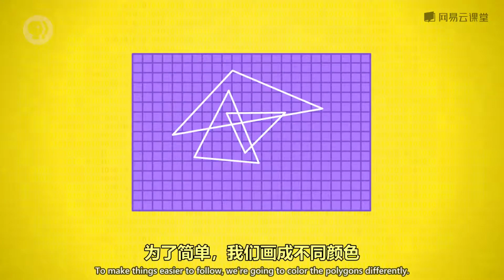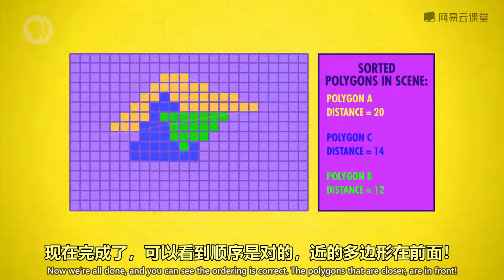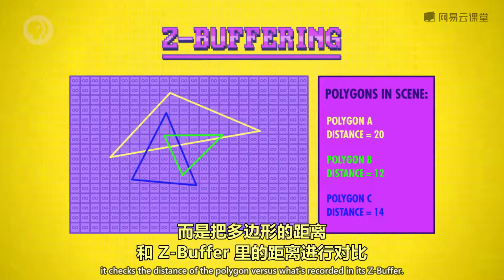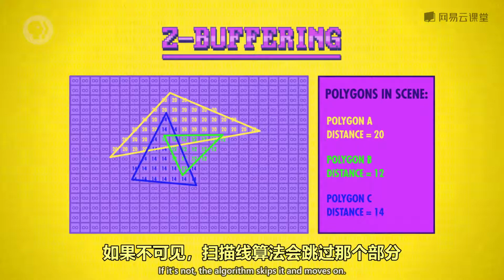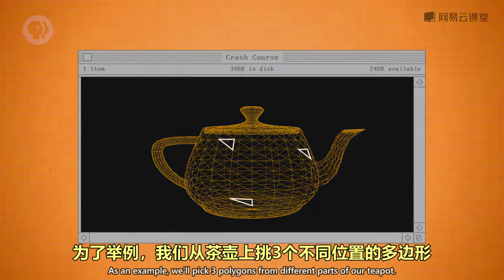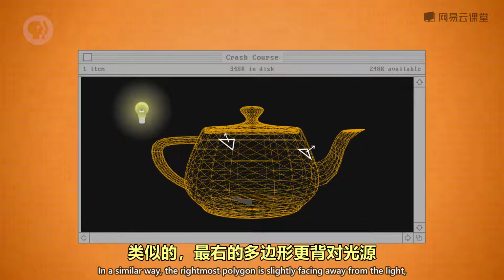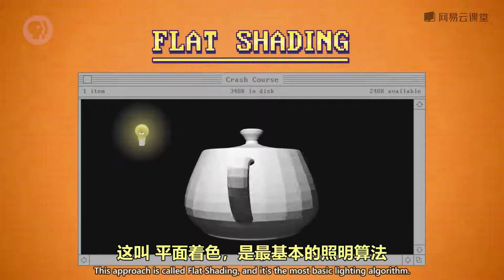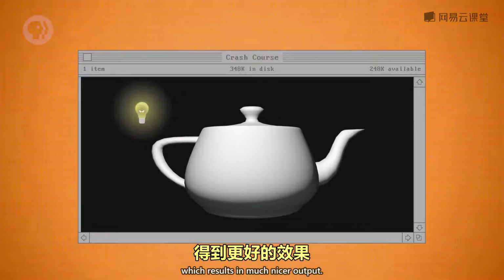计算机科学： 27 3D 图形-3D Graphics